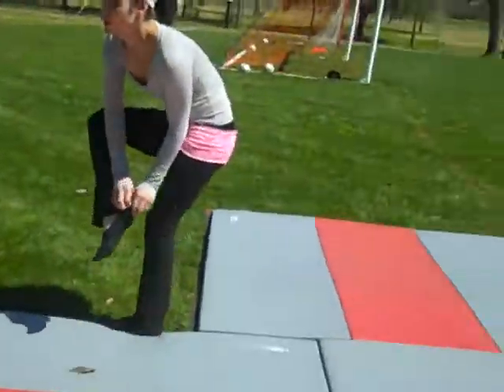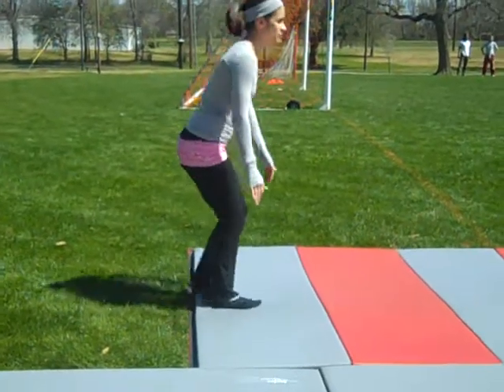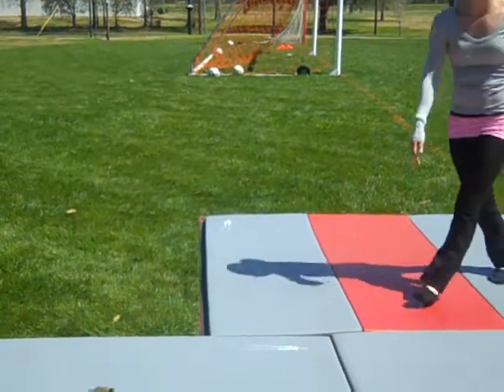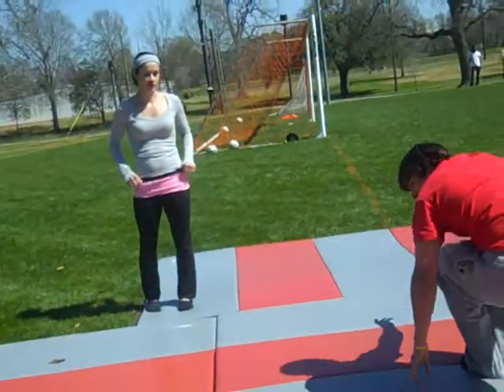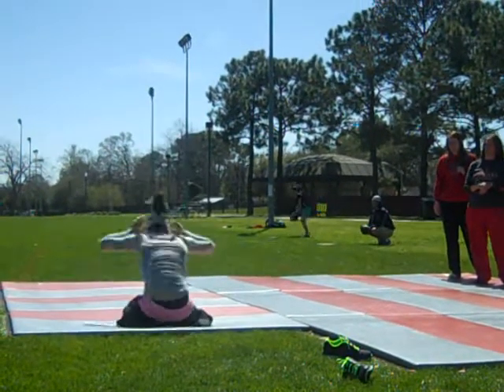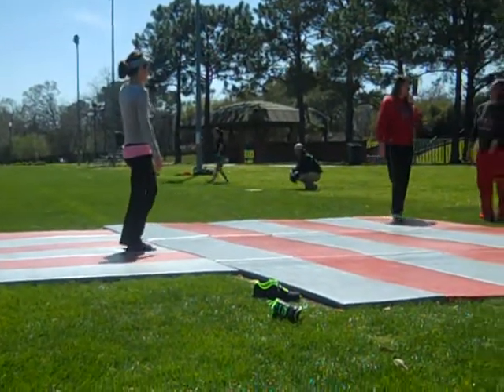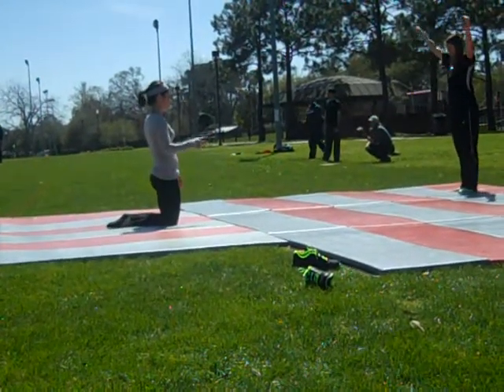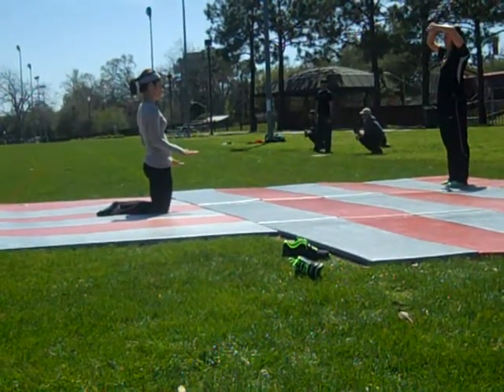Tumbling by AK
KNES 360 Coaching Theory
Peer Teaching a tumbling practice